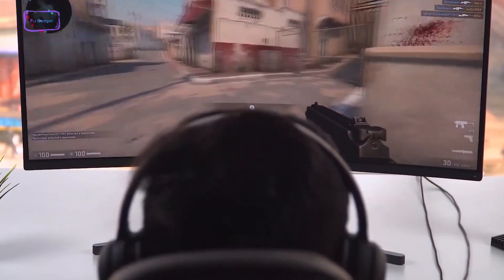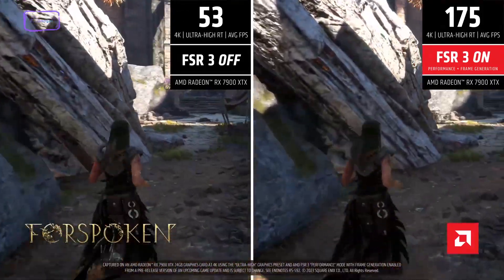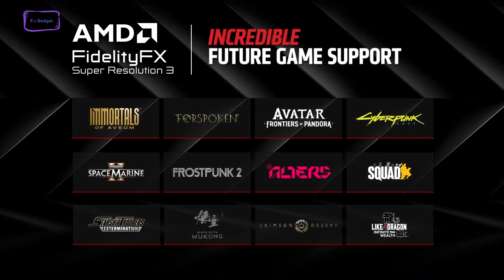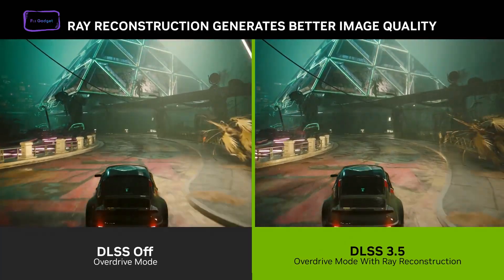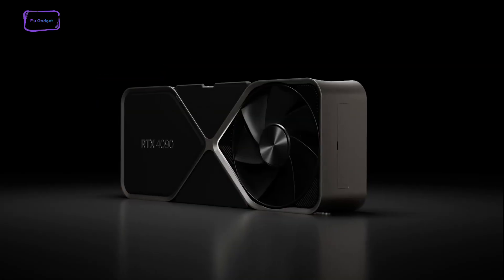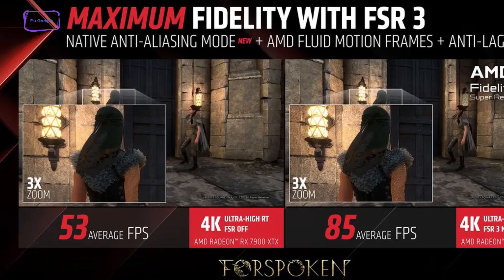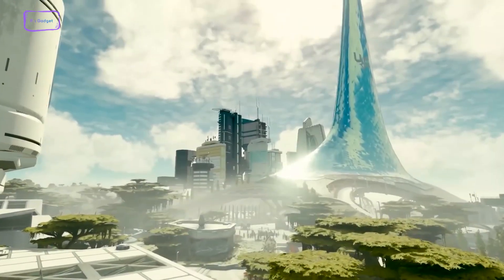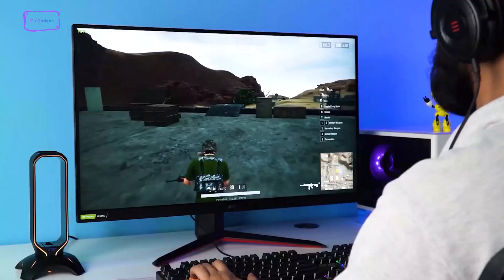AMD FSR 3 VS Nvidia DLSS 3.5 | Can AMD Compete?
AMD FSR 3.0 has just been announced this week at Gamescom 2023. From what we have seen so far, they are going head-to-head against Nvidia’s new DLSS 3.5 technology. But the question is, is it actually powerful enough to beat the DLSS 3.5? Let’s find out.

RTX 2090:
RTX 4090:
RTX 3090:

AMD Radeon RX 7900 XTX
AMD Radeon RX 7900
00:00 - Introduction
00:41 - Game & GPU support
01:52 - Performance
02:52 - Release Date